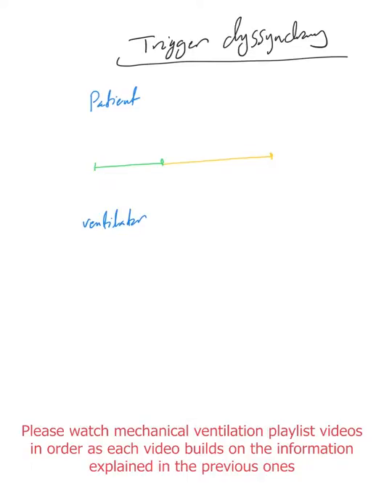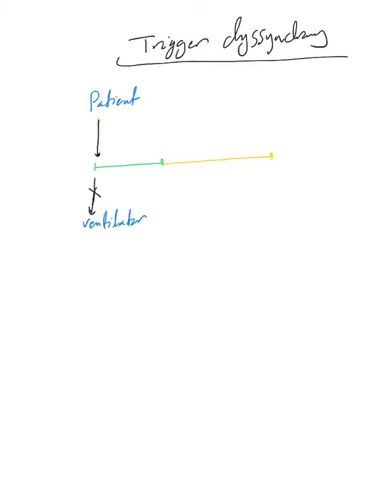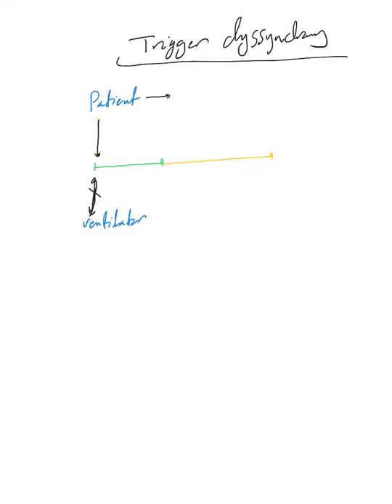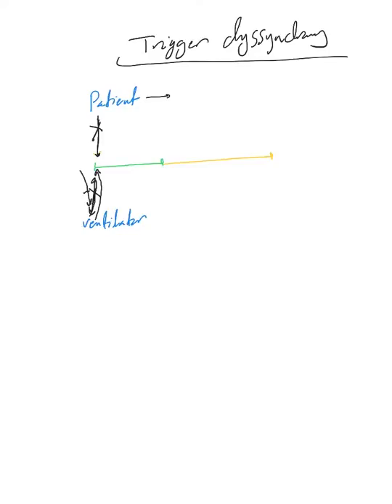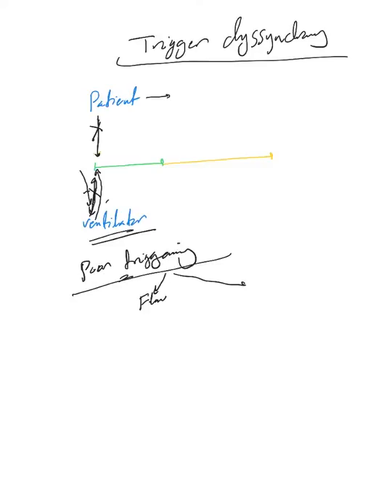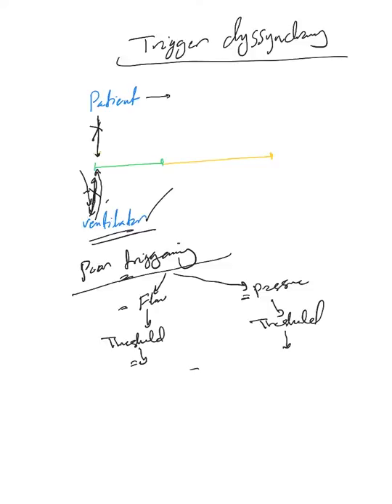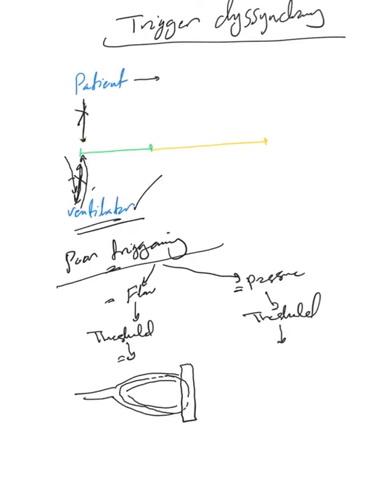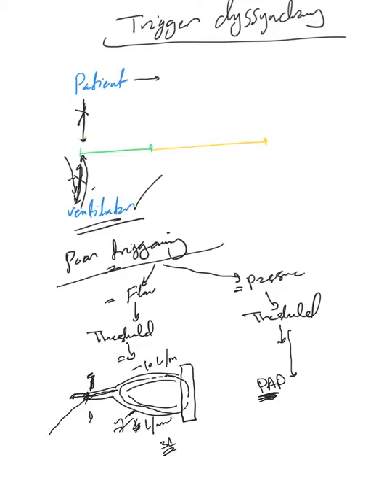Mechanical ventilation- 90: Poor or ineffective trigger in mechanical ventilation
We describe what poor  or ineffective ventilator trigger means and how it happens